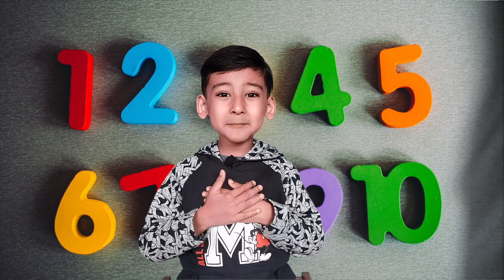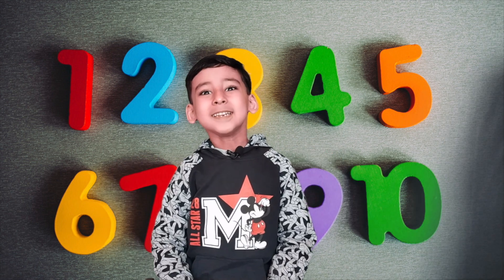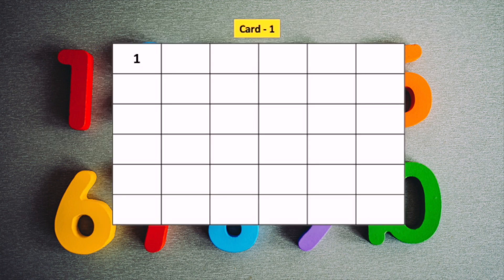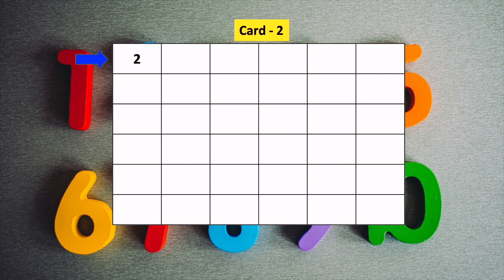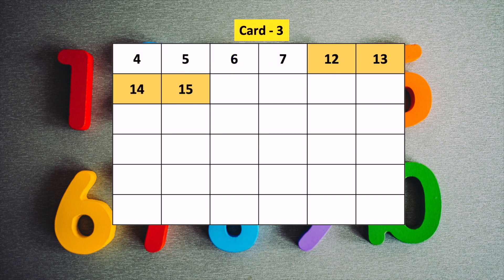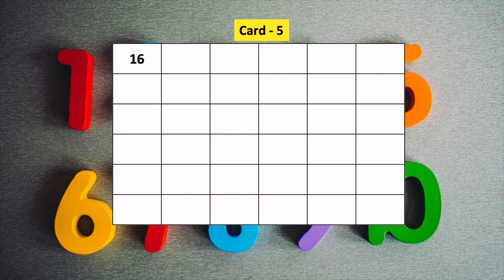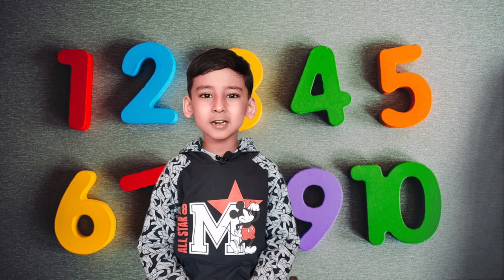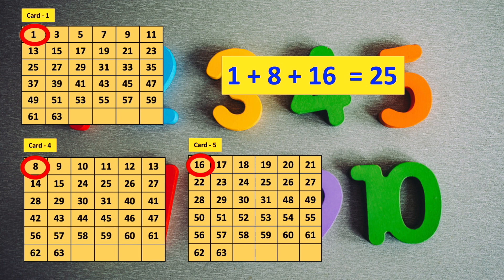Mathematics Number Trick || Magic with Numbers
About this video:     Mind Read With Number

       Hello friends, this video will teach you a number trick and how it works.  Hope you will enjoy it.  You can play this trick with your friends and kids (it will encourage them to do the sums).

Fire Fly Advik,
How does the number trick work,
How do you do the number trick,
How do you do the magic number trick,
How do you read minds tricks,
Mind-Reading Number TrickMagic with maths,